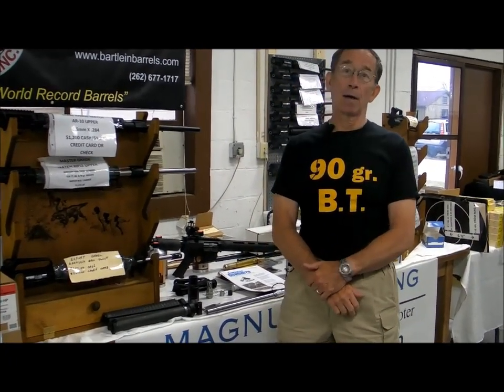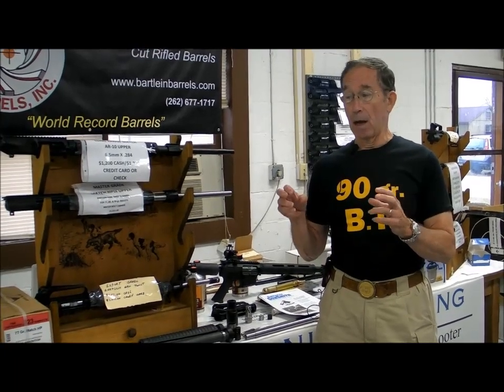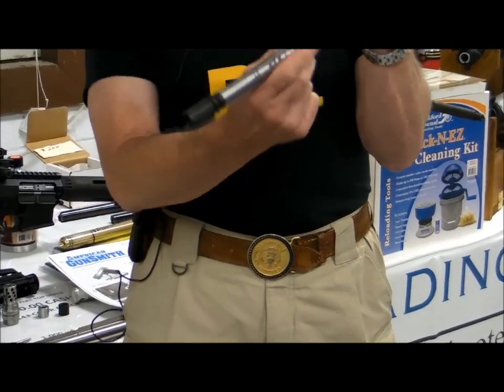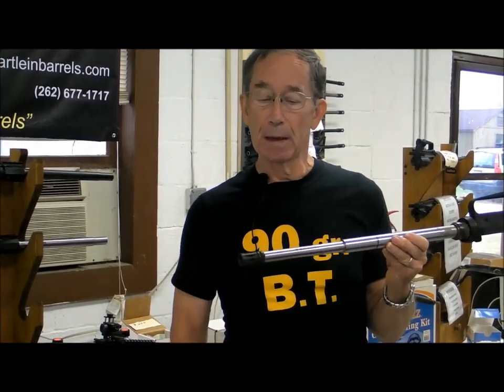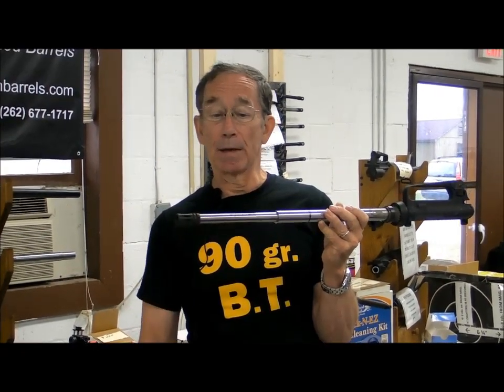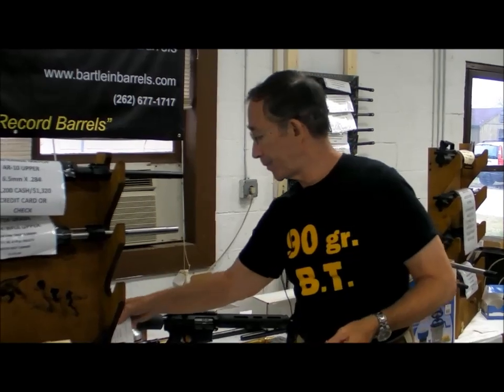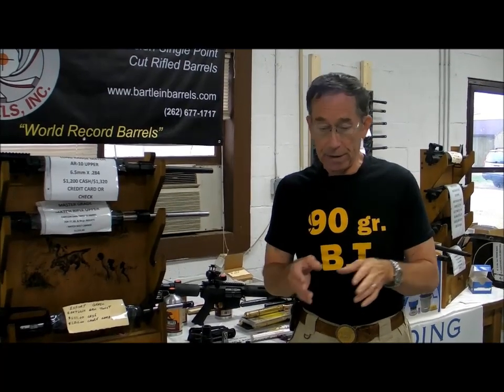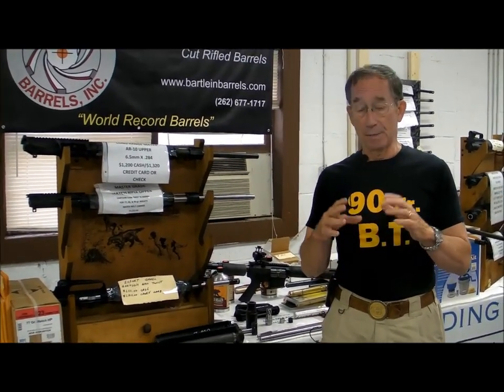AR-15 Barrel Harmonics (1 of 3)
MSG Joe Carlos (ret.) discusses barrel harmonics in the AR-15 and its effect on accuracy. Contact Joe Carlos directly at NCC1701 -at- penn.com